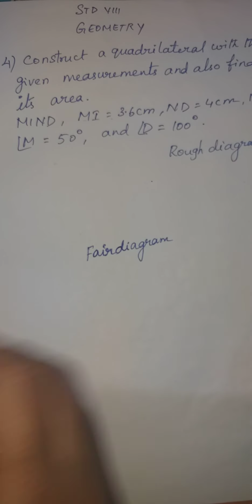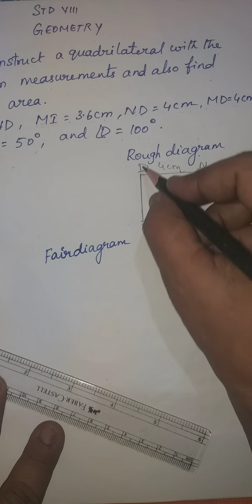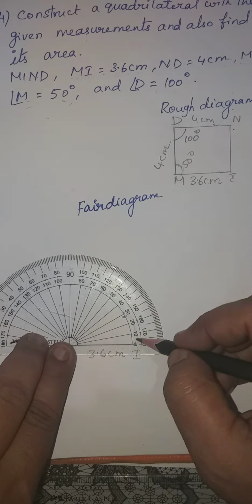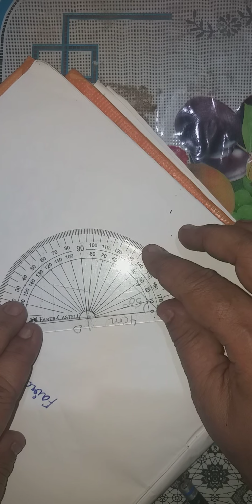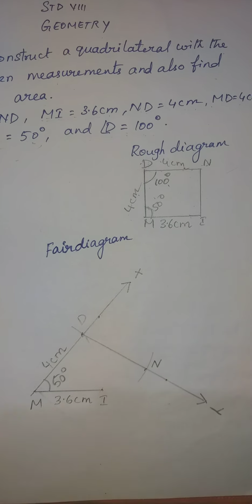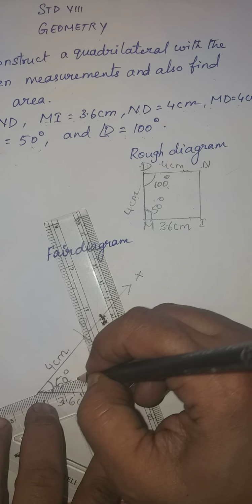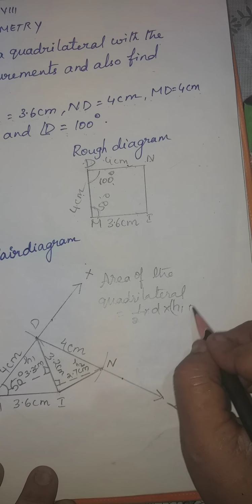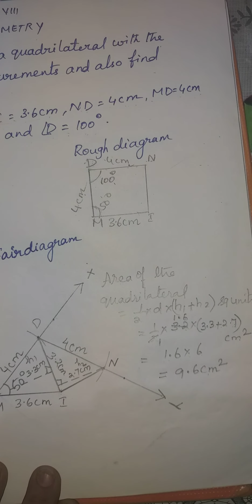STD-8 QNO.4 GEOMETRY CONSTRUCTION OF QUADRILATERALS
STD-8 QNO. 4GEOMETRY CONSTRUCTION OF QUADRILATERALS